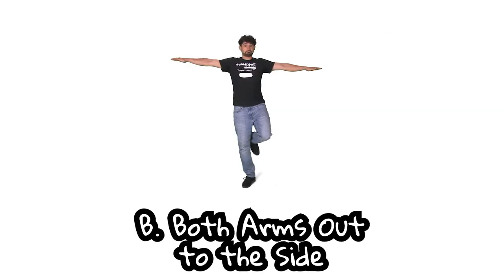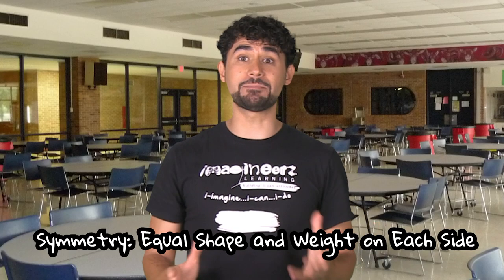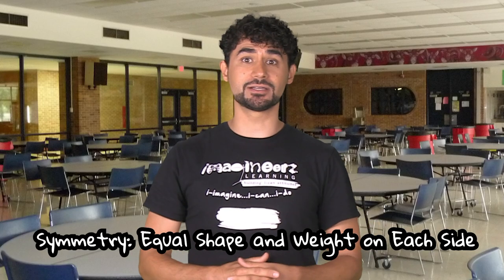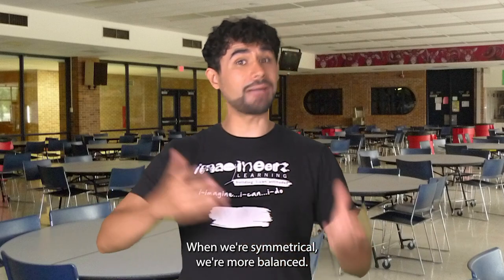Imagineerz Design Thinking Challenge: Lunch Club A5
This clip comes from Imagineerz@School Lunch Club A5